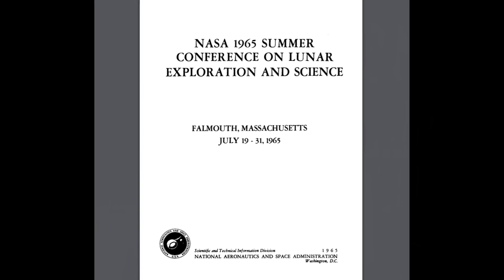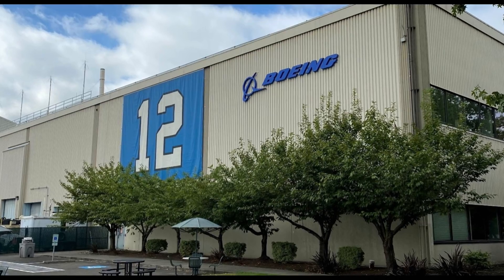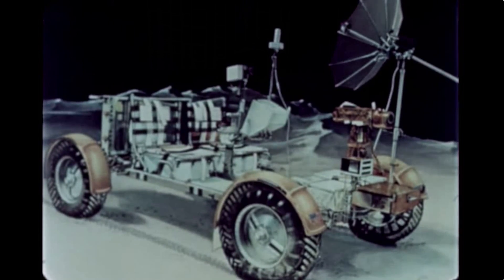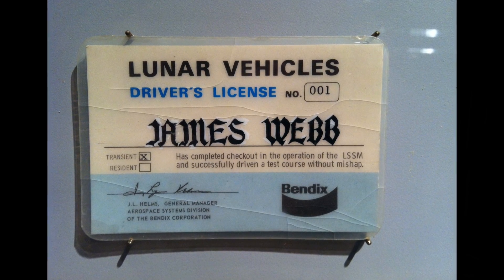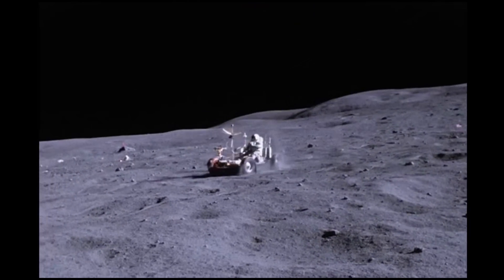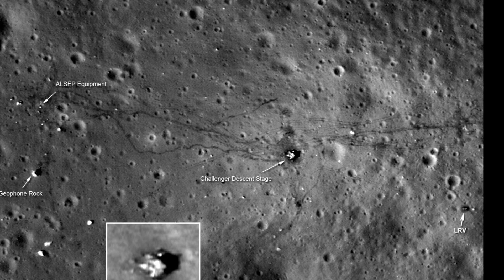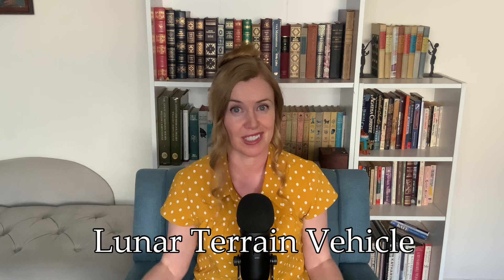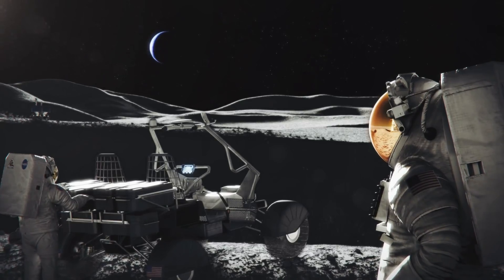The History & Future of the Moon Buggy!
Today's video discusses the history and future of the Moon Buggy aka the Lunar Roving Vehicle. NASA is bringing them back for the new Artemis missions so we'll discuss why NASA used them in the first place and how they'll look different now.

0:00 Intro
0:40 Why a Moon Buggy?
1:50 Construction
3:03 Moon Buggy Testing
4:55 1st Launch
6:59 1-way Mission
7:28 Unexpected Bonus
7:53 New Moon Buggy
9:52 Outro

Special thanks to NASA Image & Video Library.